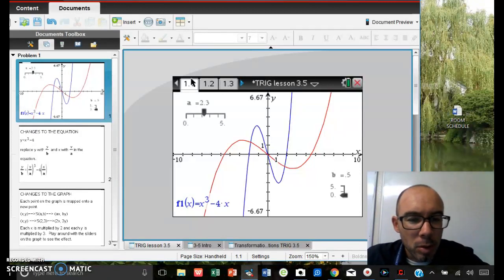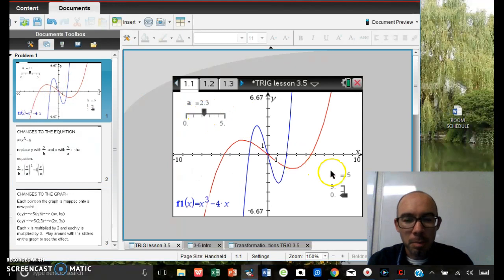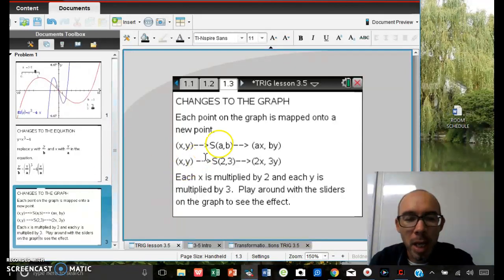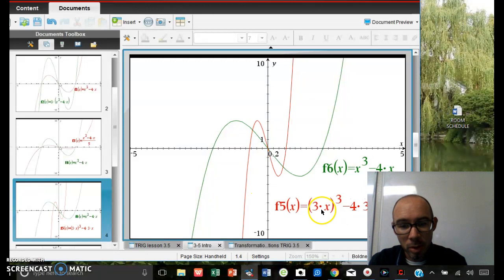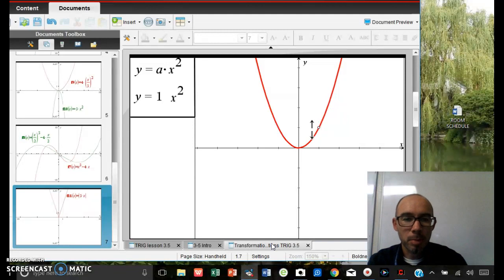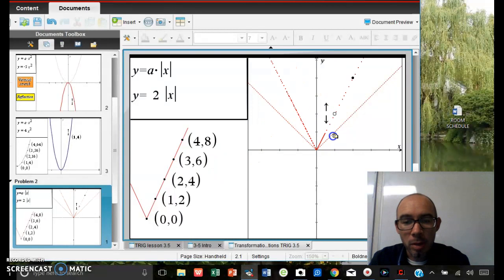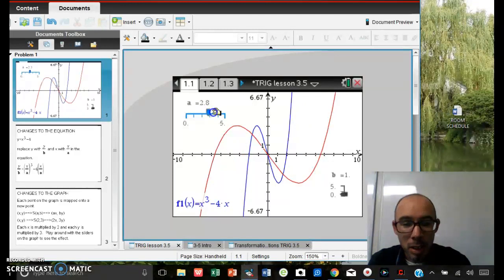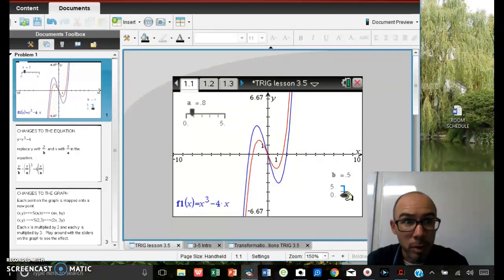The Graph Scale-Change Theorem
Goes along with Trigonometry lesson 3-5.